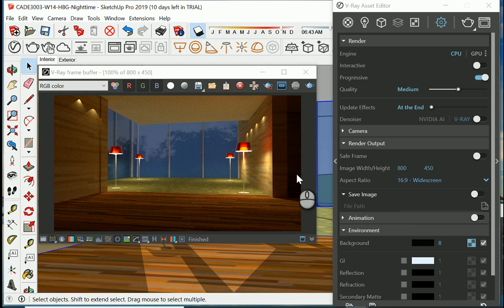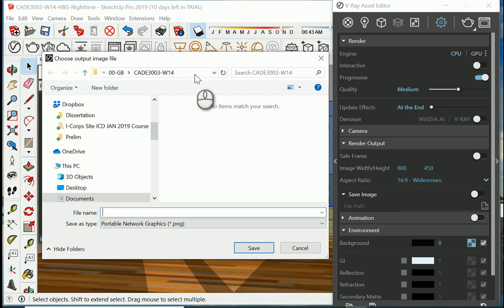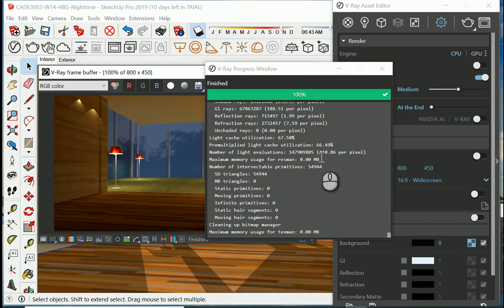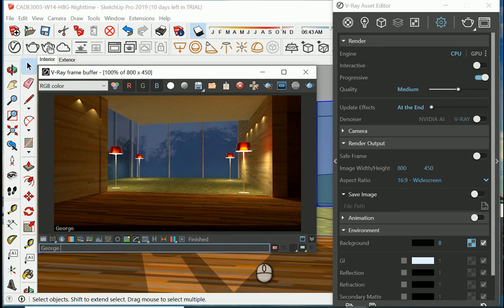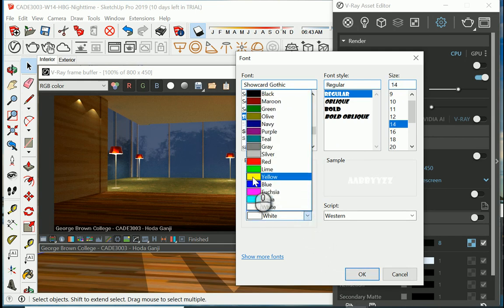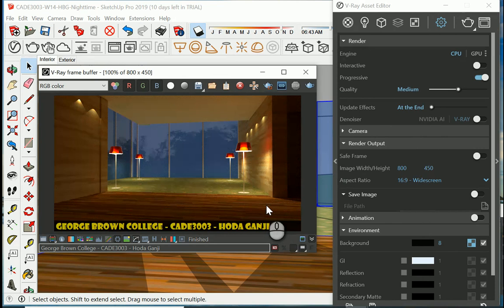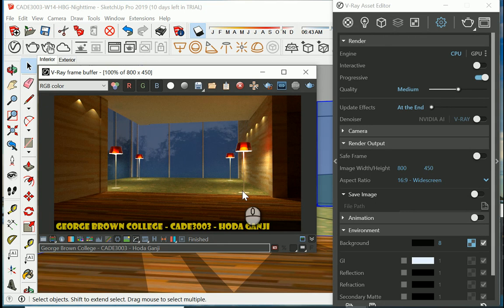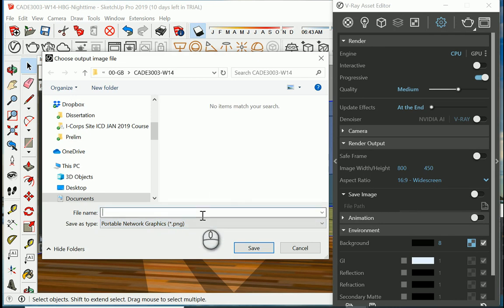V-Ray for SketchUp 6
"This video presents the options on the V-Ray Frame buffer. Some tips for nighttime render are also provided."